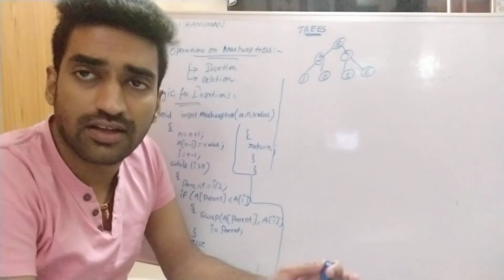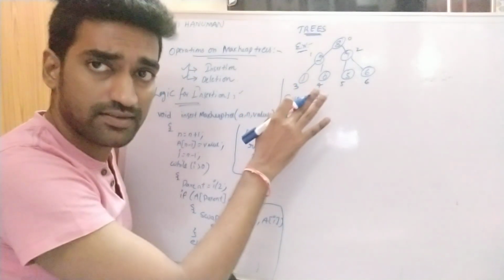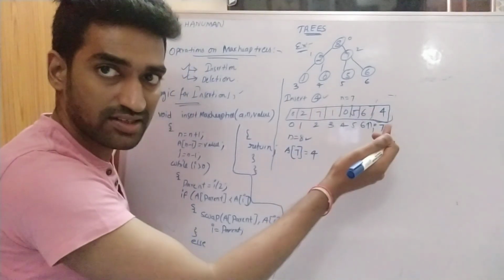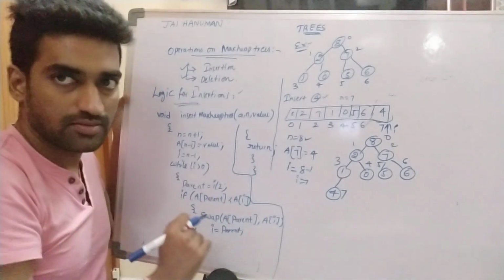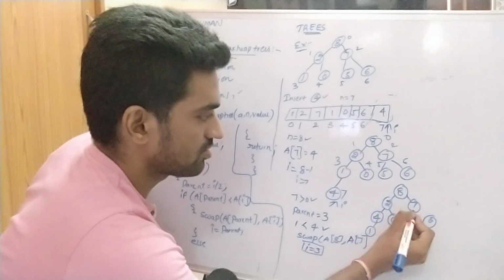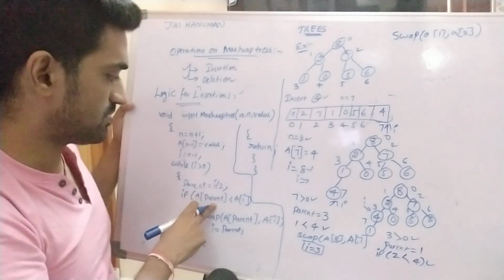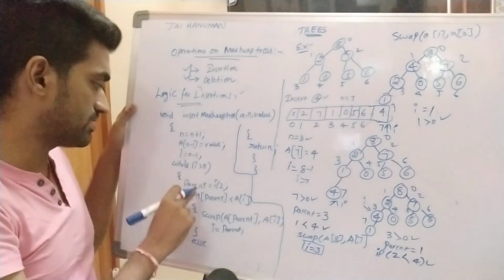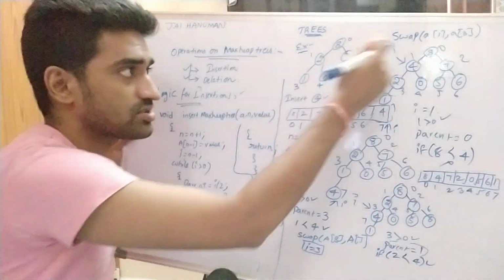Operations On Max Heap Trees Part-1